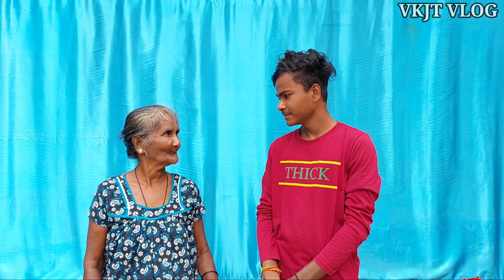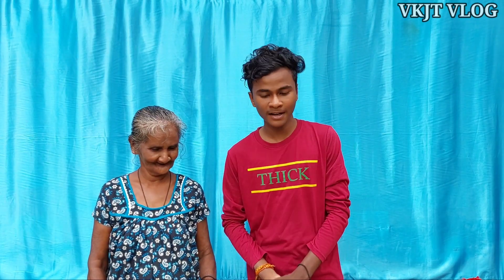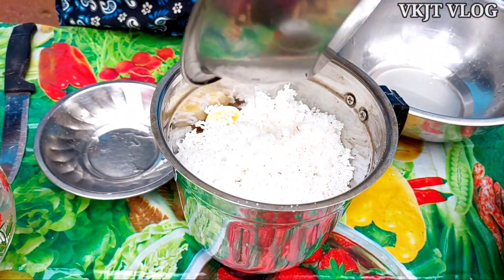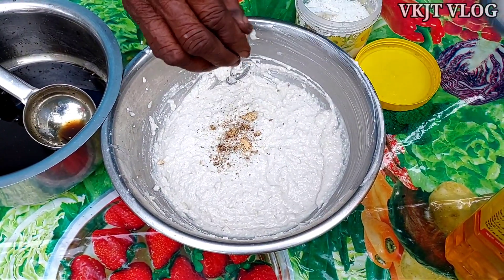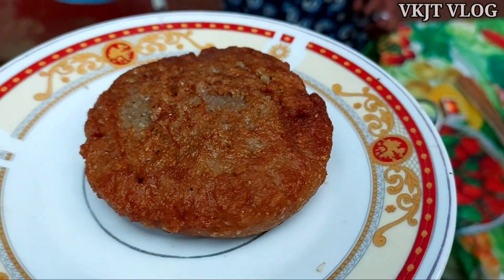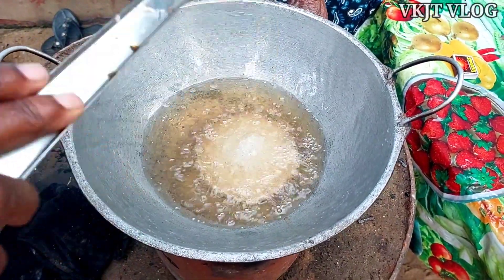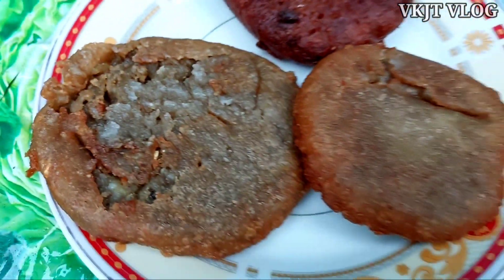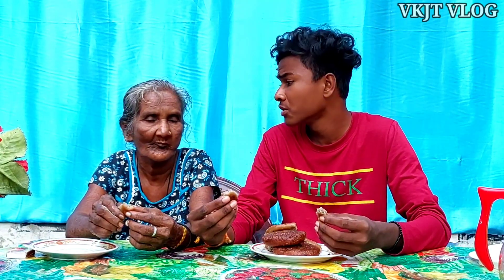யாழ்ப்பாணத்து கார்த்திகை அப்பம் |karthigai special |karthigai appam |jaffna|VKJTVLOG